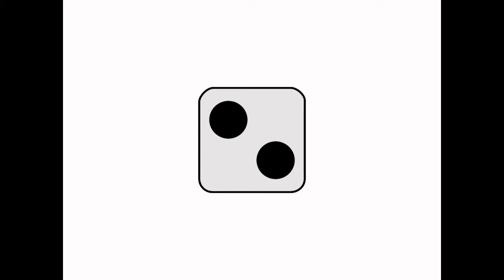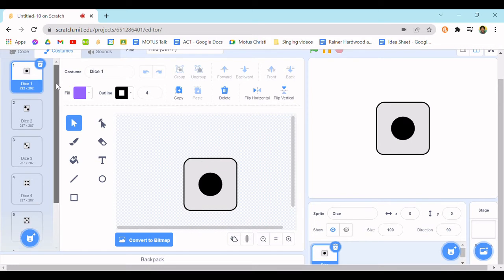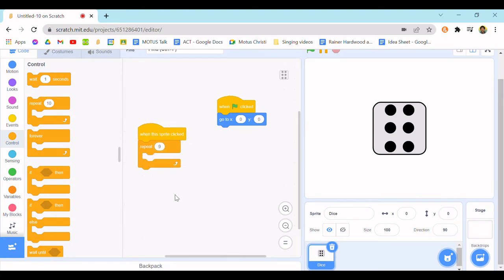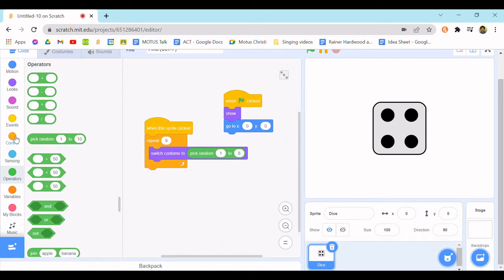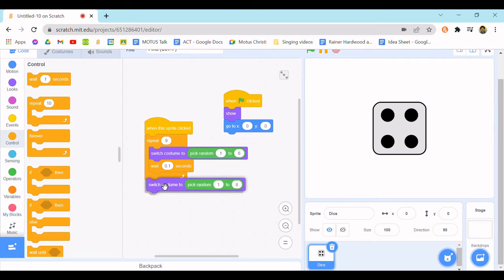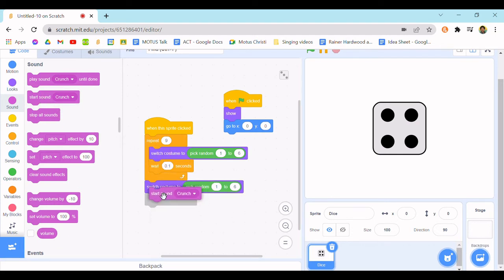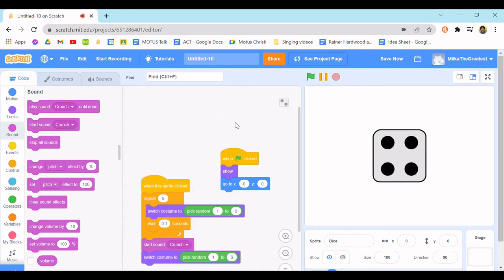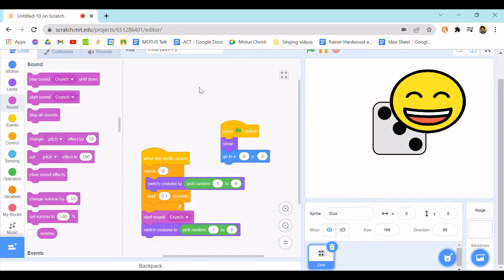How To Make A Working Dice In Scratch